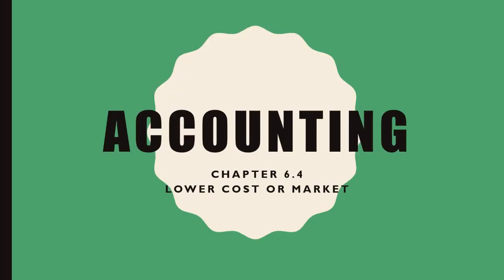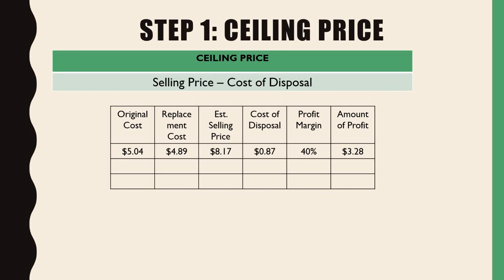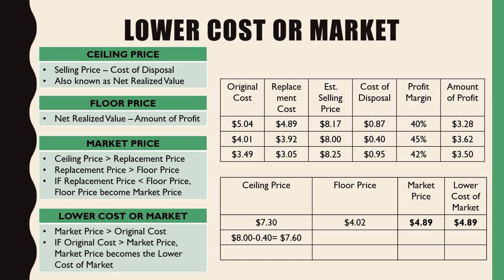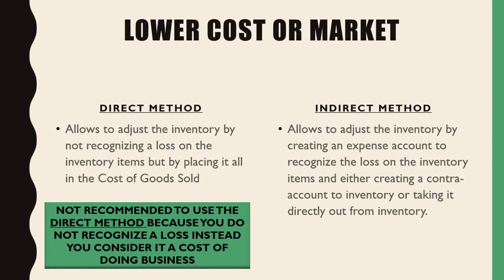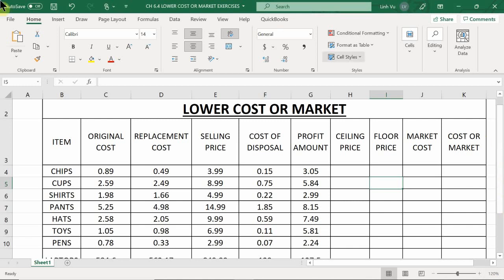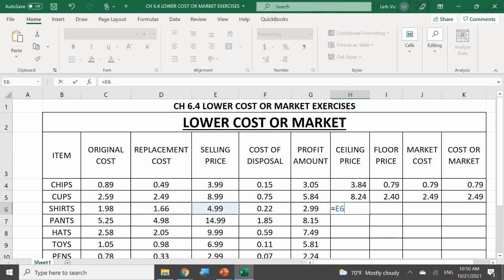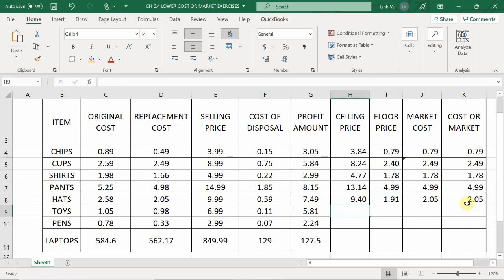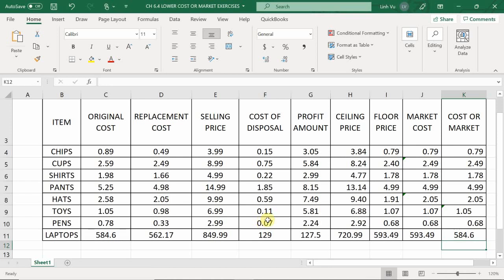AM ACCT 10.4 CH 6.4 LCM